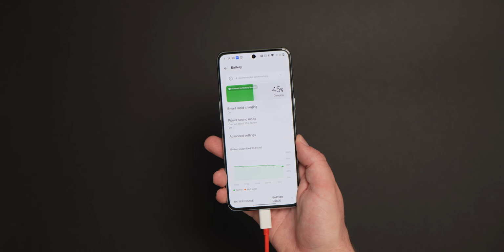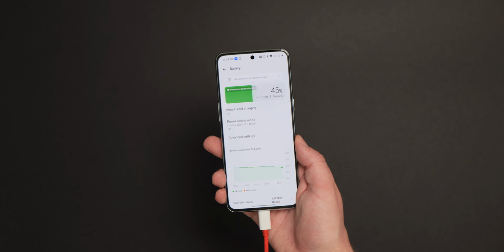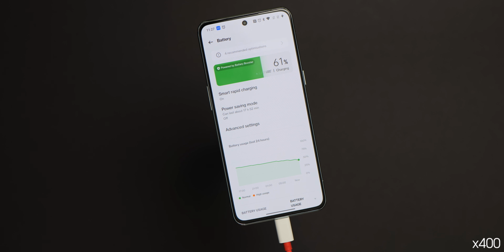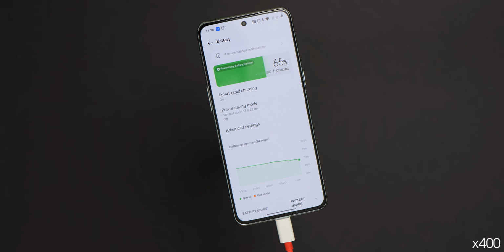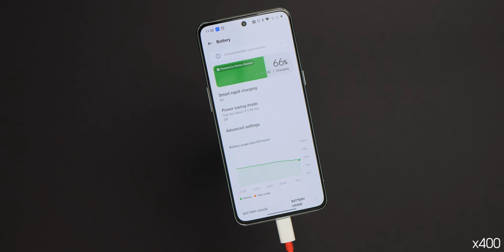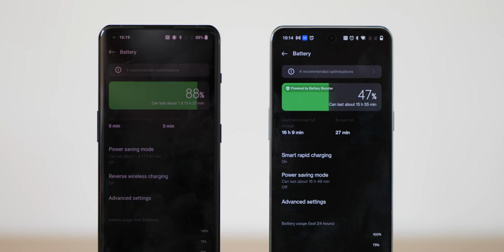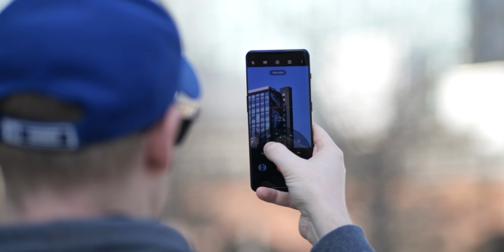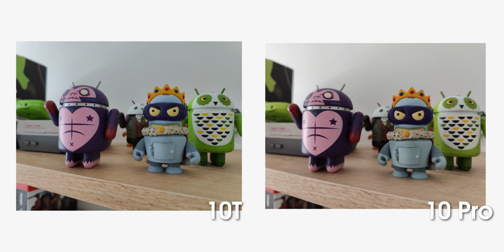OnePlus 10T vs. OnePlus 10 Pro: NO contest...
Not much of a tough call on this one...

Timestamps
00:00 - Intro
00:21 - Hardware and internal differences
1:58 - Alert slider
2:41 - OxygenOS and update pledges
3:42 - Battery and charging
5:53 - Cameras changes and downgrades
8:08 - Final thoughts